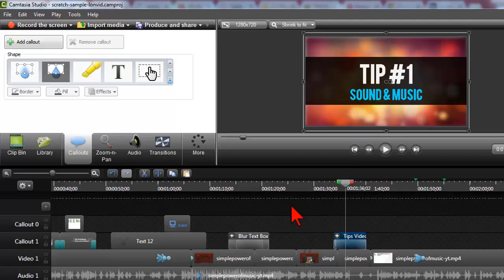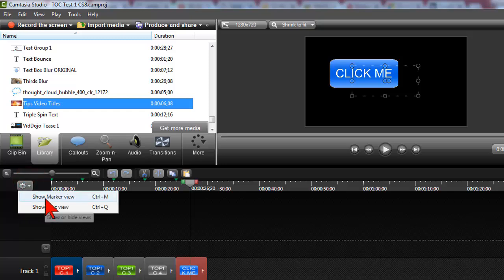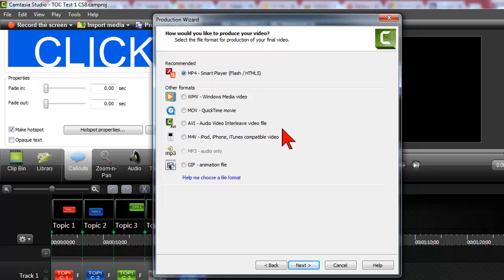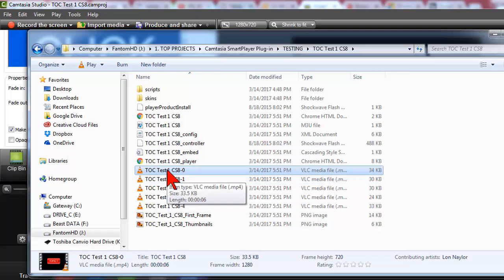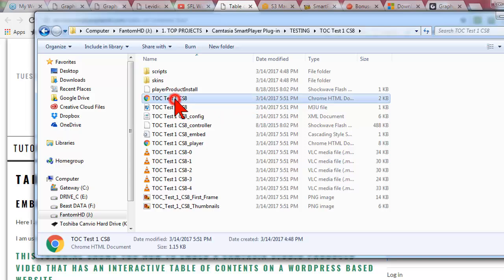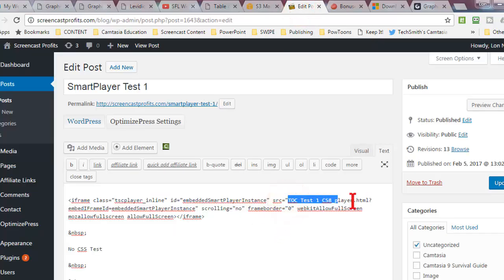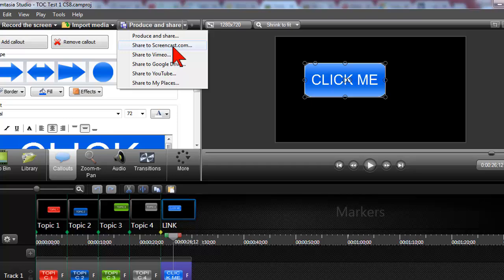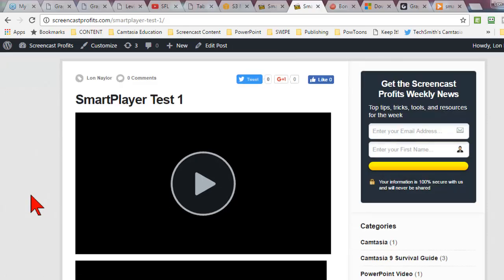Using the Camtasia SmartPlayer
- Camtasia Mastery Tutorial on how to embed the Techsmith Camtasia SmartPlayer on an existing web page or blog post.